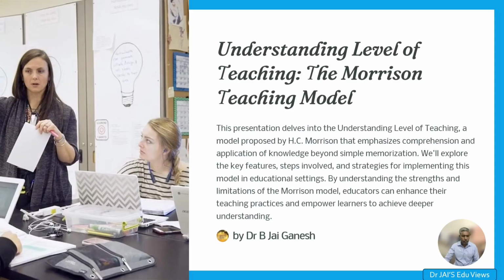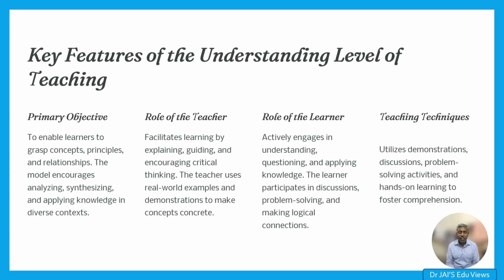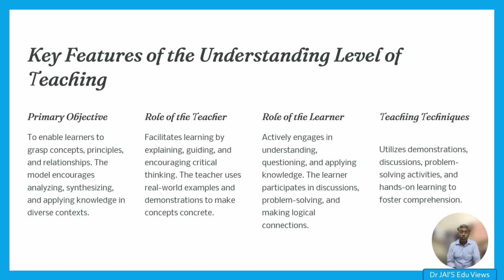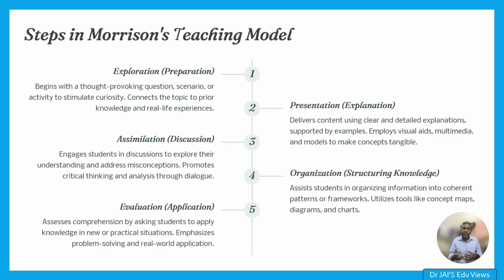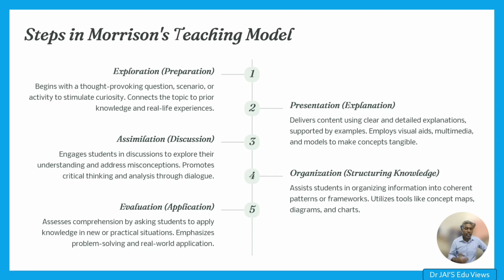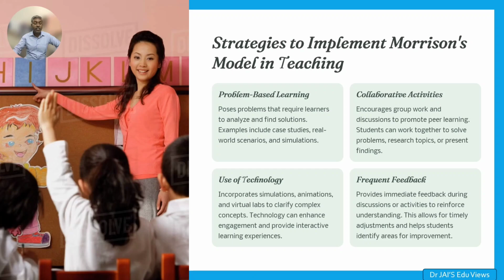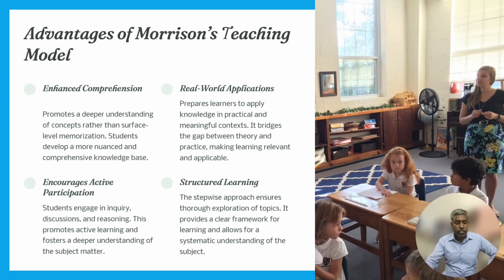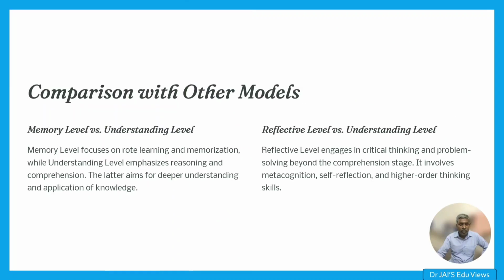Approaches of Teaching Understanding Level Morrison Teaching Model